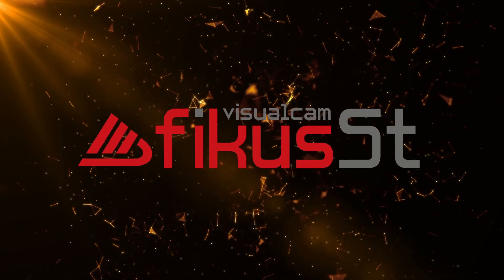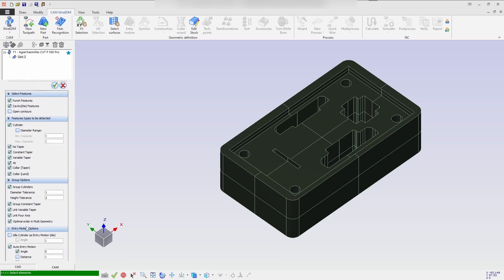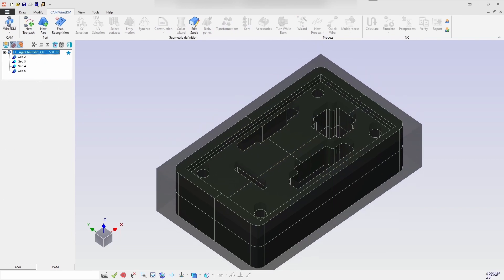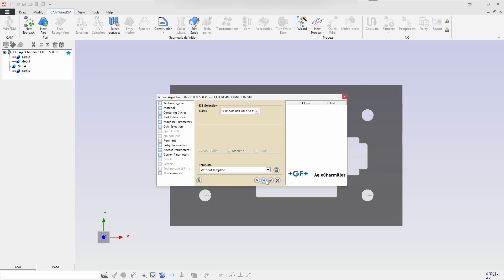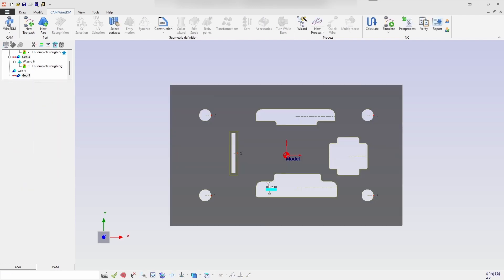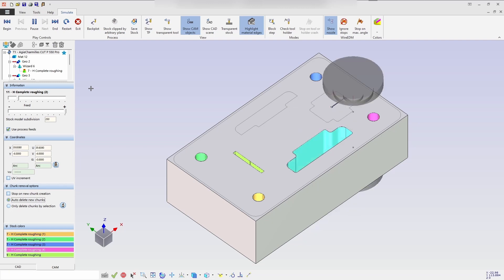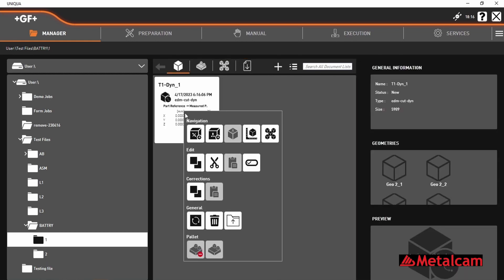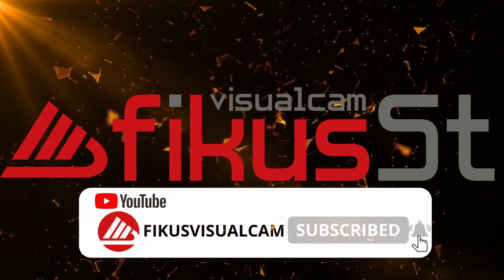Fikus ST: How to program 3D Part in AgieCharmilles CUT P PRO machine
In this video, you can watch an example of the Programming WireEDM part by using the Multi process type. The complete process demonstrated is the CAM programming, using XY selection for the die: wizard, Simulation and Posprocessing.